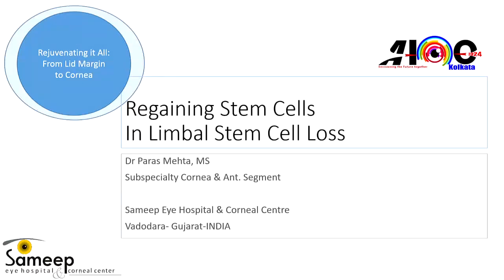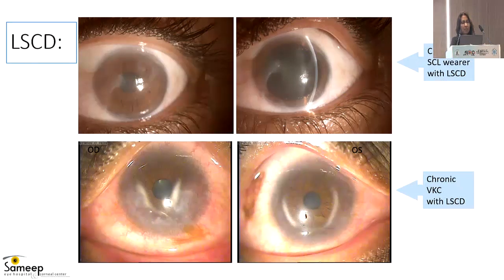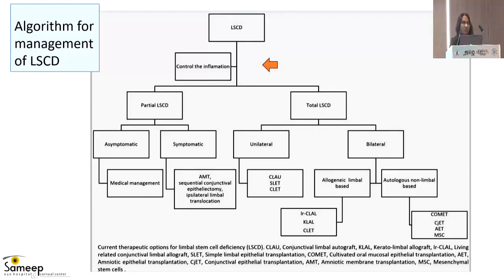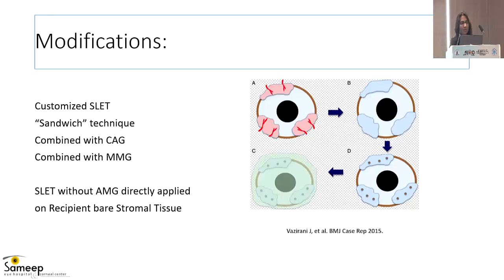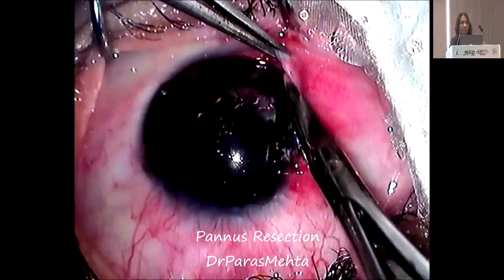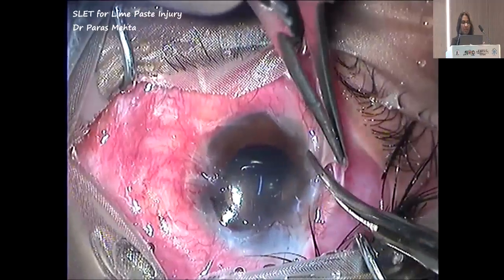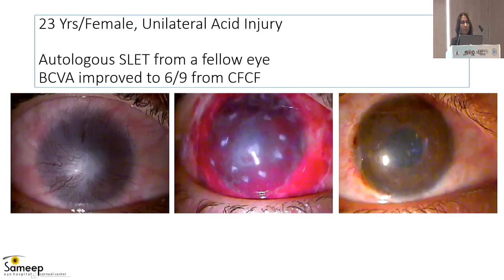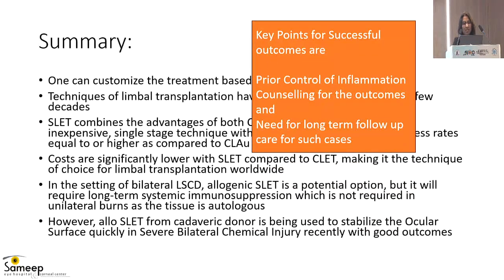AIOC2024 GP131 Topic Dr Paras Indravadan Mehta Regaining Stem cell in limbal stem cell loss – Dr P